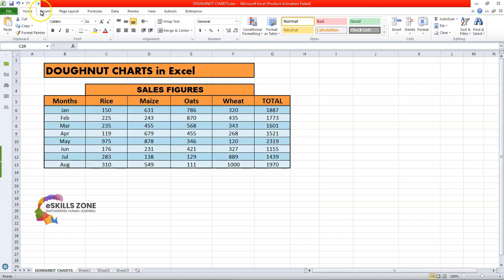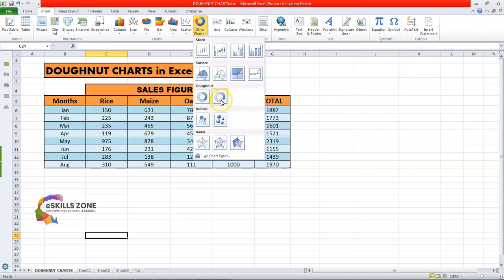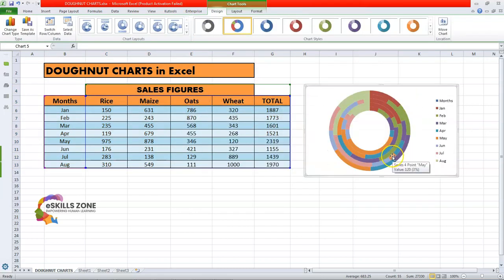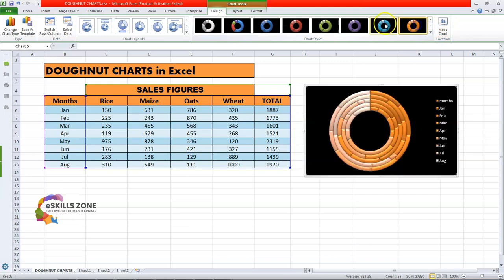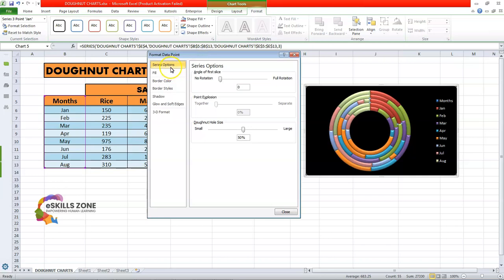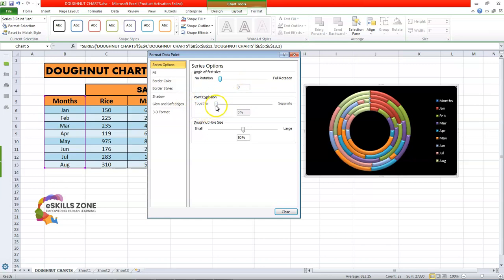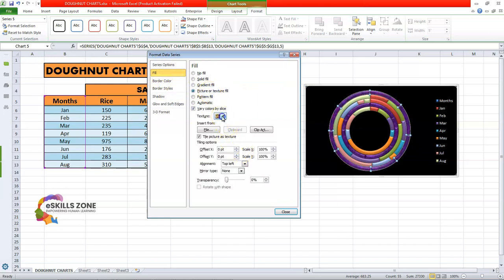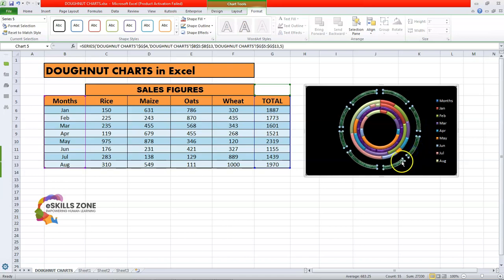Excel for Beginners Certificate - DOUGHNUT CHARTS